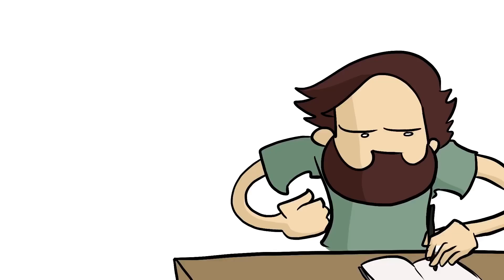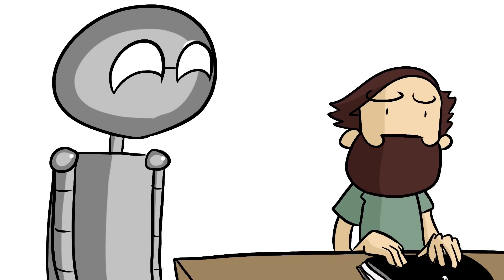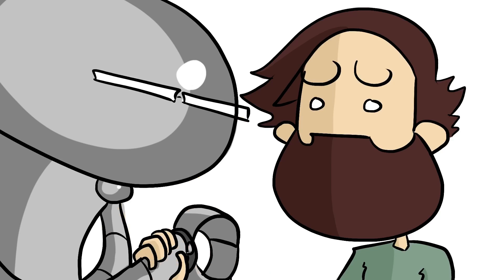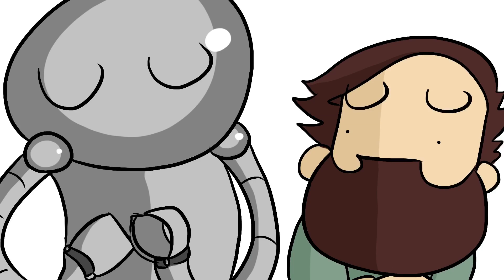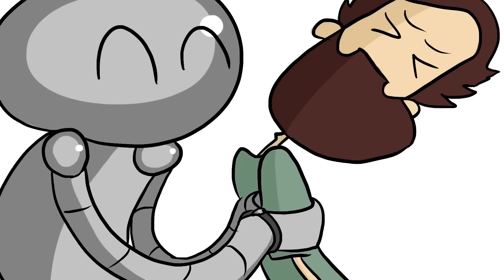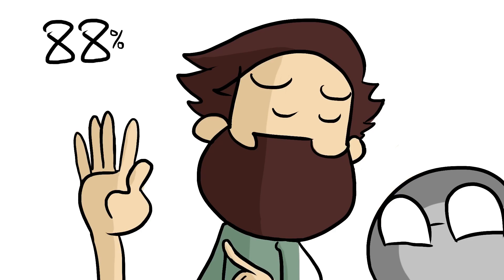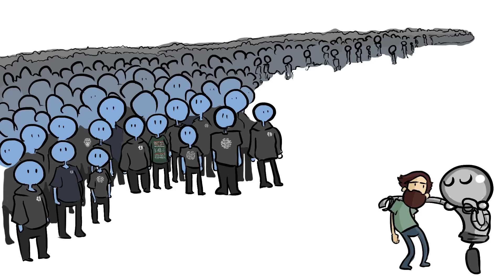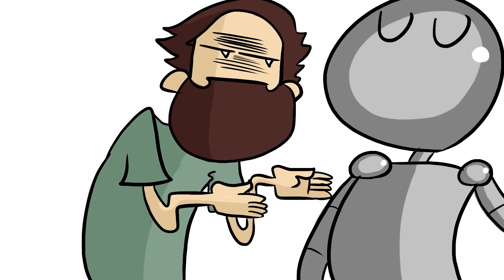Left-handeded Shenanigans!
Animation by HM Boutet.